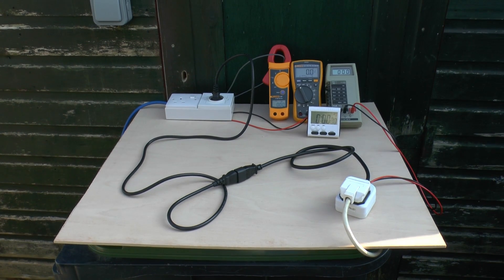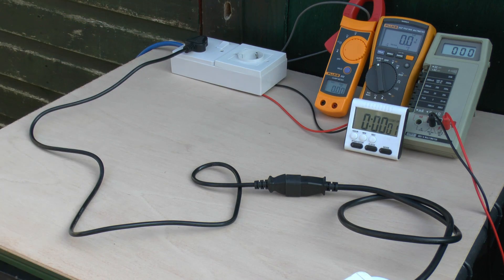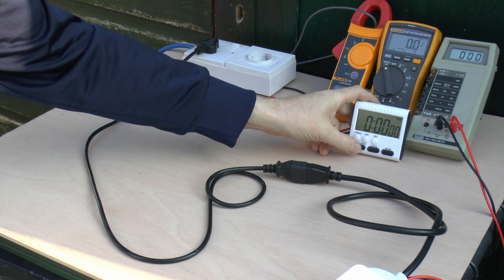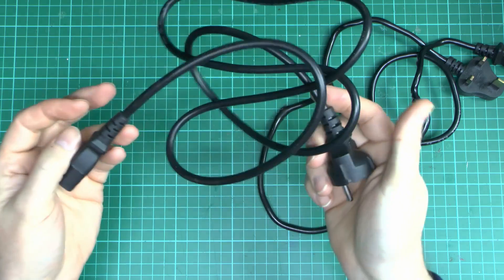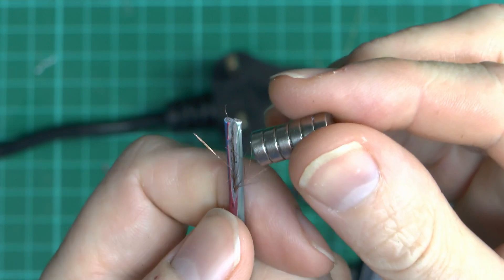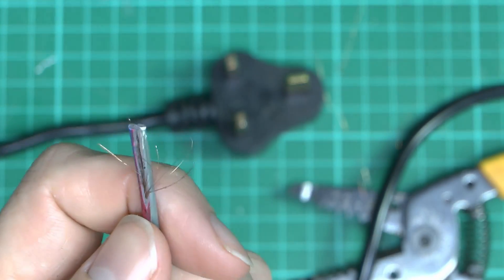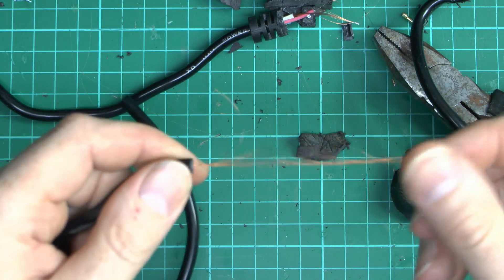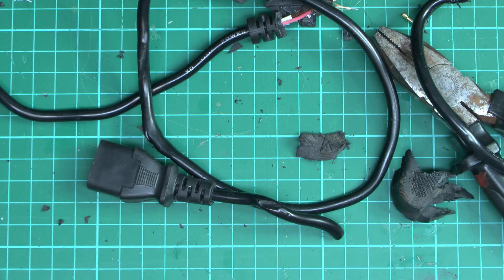Dangerous Failure of a fake UK plug to dubious C13 shape lead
A dangerous lead with an illegal unfused UK style plug fails when a modest current is applied to it.